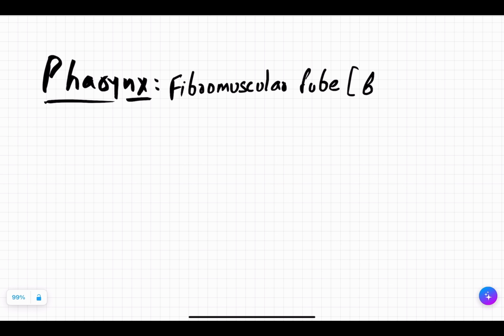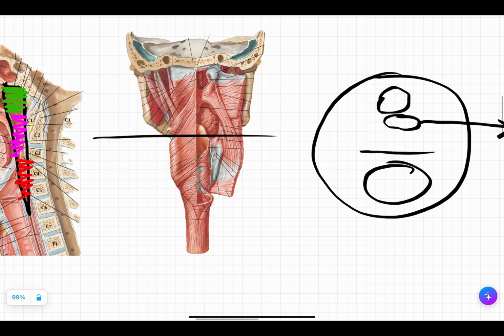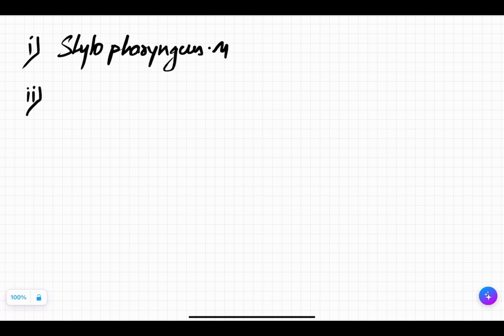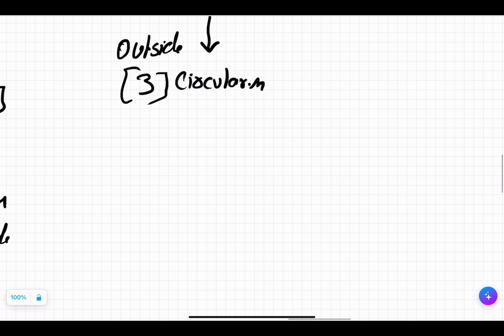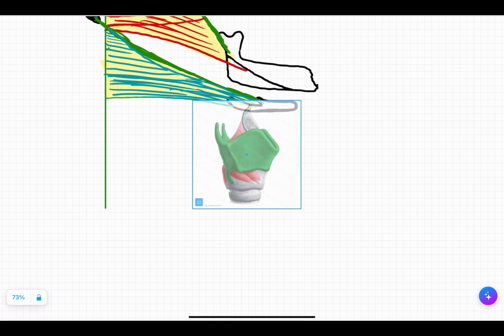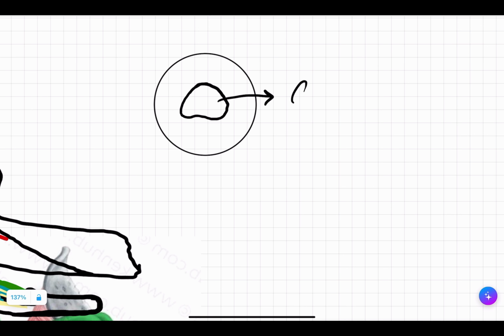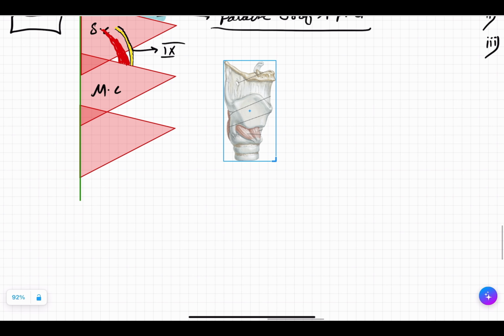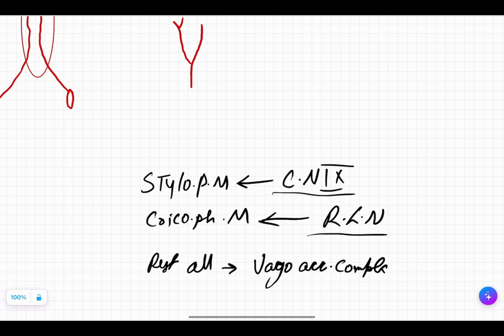Anatomy of Pharynx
Welcome to another high-yield anatomy lecture! In this video, we dive deep into the Pharynx, an essential structure in the upper aerodigistive tract.

We’ve broken it down to make it simple, structured, and clinically relevant—perfect for MBBS students, NEET PG aspirants, and anyone studying anatomy.

✅ Subdivisions: Nasopharynx, Oropharynx, and Laryngopharynx
✅ Layers of the pharyngeal wall (including fascial layers)
✅ All muscles of the pharynx – constrictors and longitudinal muscles
✅ Innervation – motor and sensory supply (with nuclei & cranial nerves)
✅ Arterial supply, venous drainage, and lymphatics
✅ Clinical correlations: Killian’s dehiscence, pharyngeal pouch, etc.
✅ Mnemonics, diagrams, and tips to make learning effortless

🧑‍🏫 Taught in a way that simplifies even the trickiest parts—ideal for both first-time learners and revision.

✔ Share with your med school friends
✔ Drop your doubts in the comments – I reply to all!

📚 Study smarter. Learn faster. Master anatomy.